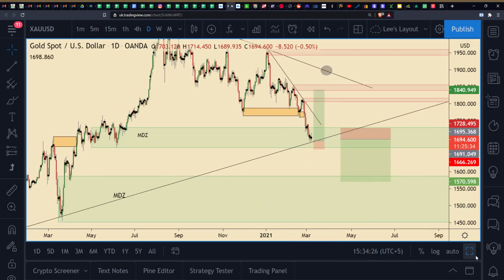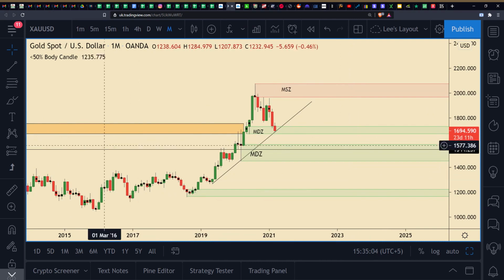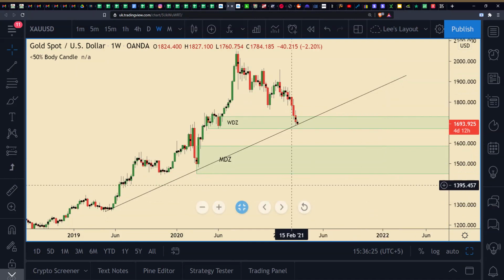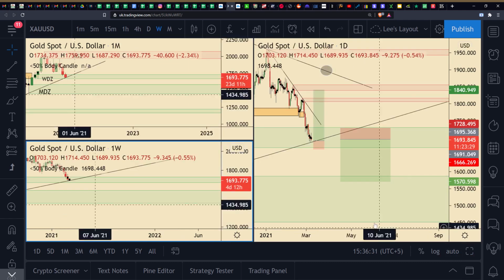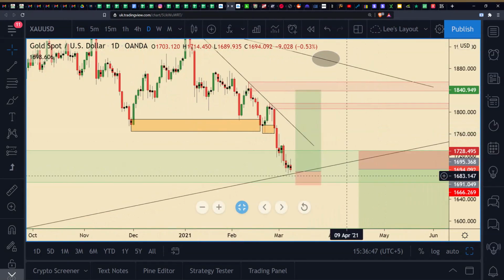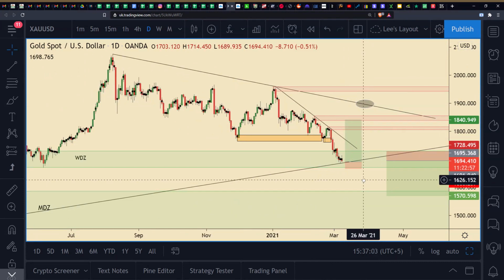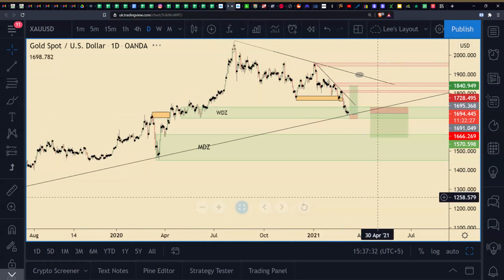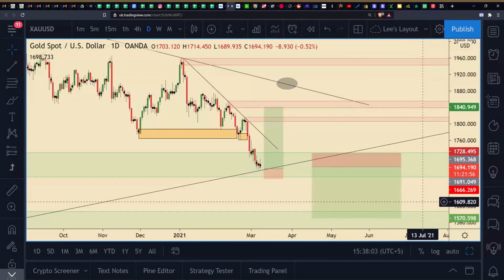Gold Buy 08 03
Brokers I use:
Forex:

This is my analysis for a gold buy on the Daily timeframe. This is purely my own opinion and a place to record for my own research on past trade setups.